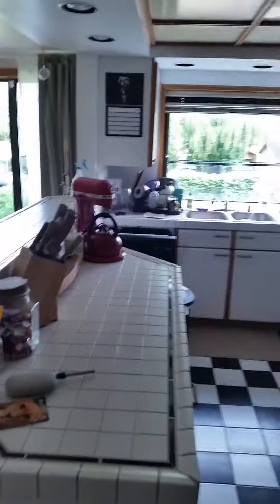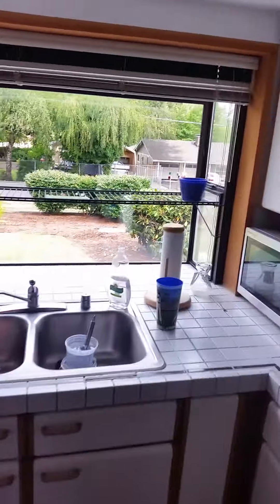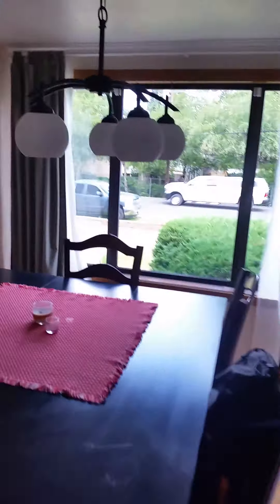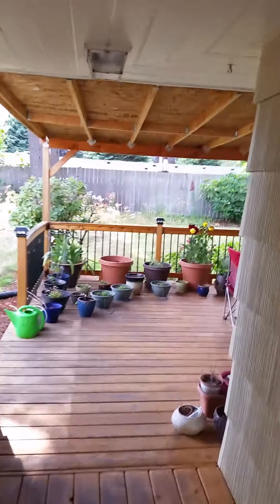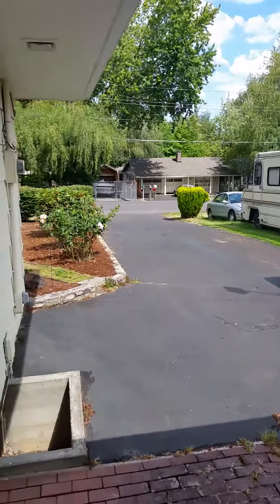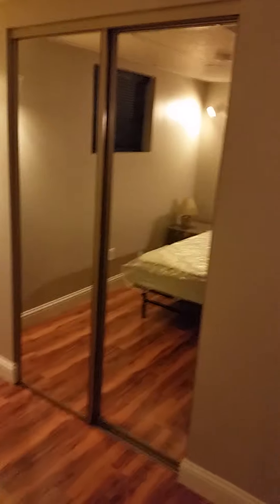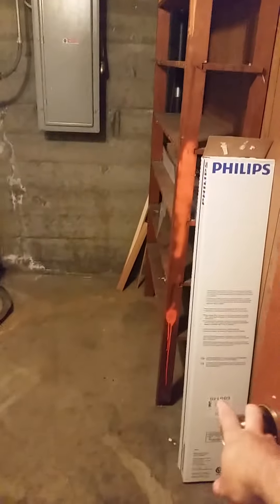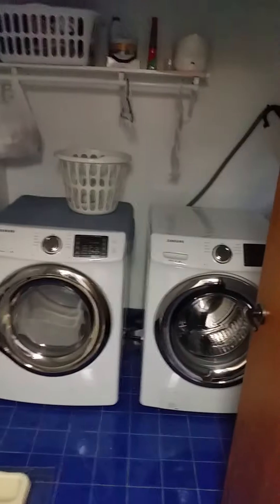A walk through our new home.